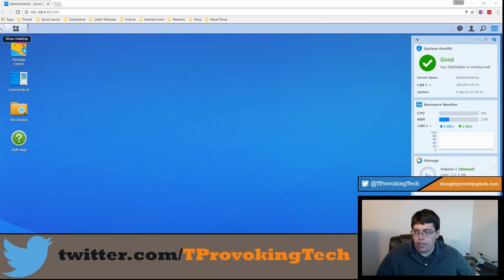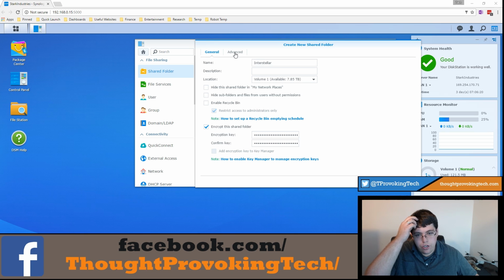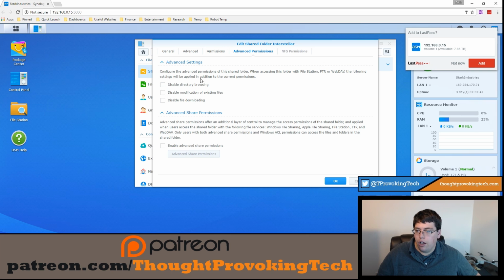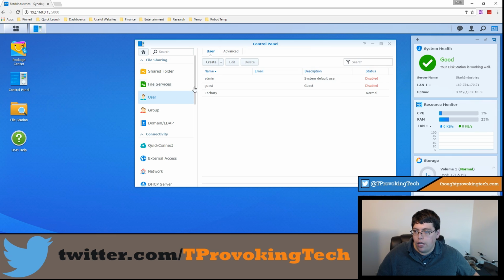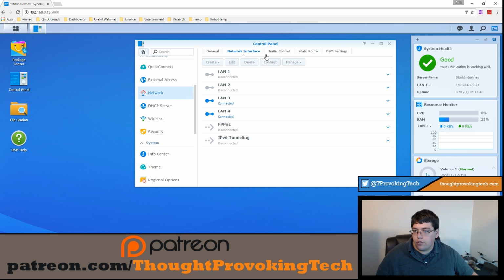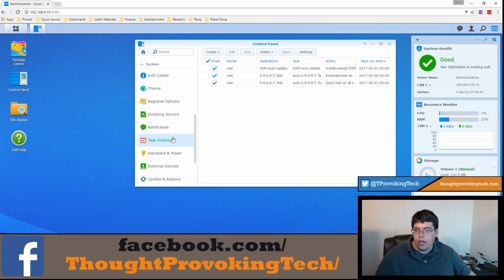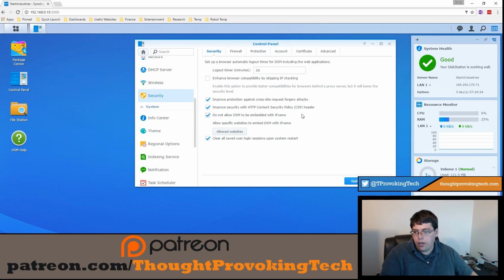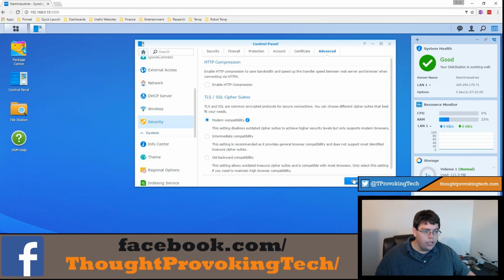Synology NAS Setup Guide - Part 2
♦  In this video, I continue  the setup process for my Synology NAS.
♦ Synology 2-Bay NAS
♦ The Synology 5-Bay DS1515+ NAS in the video
♦ WD-Red Drives

▷ Music Credits
♦ Intro: